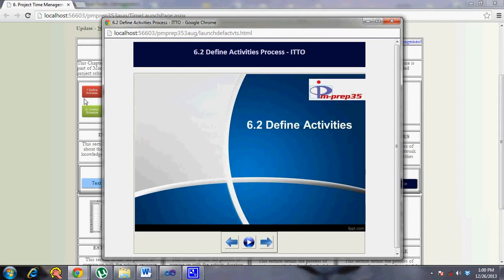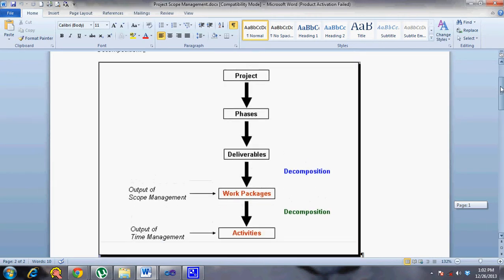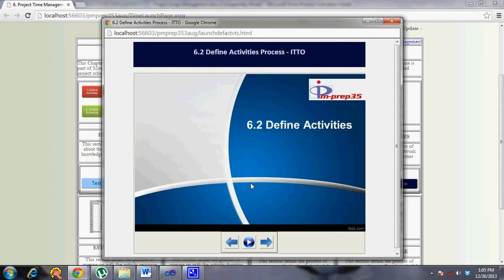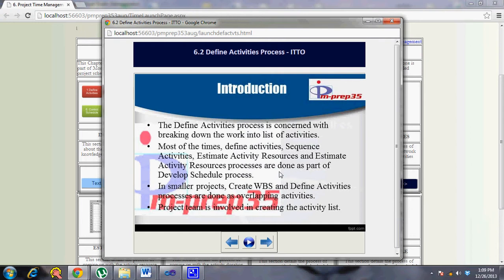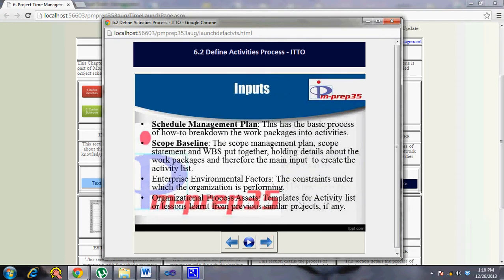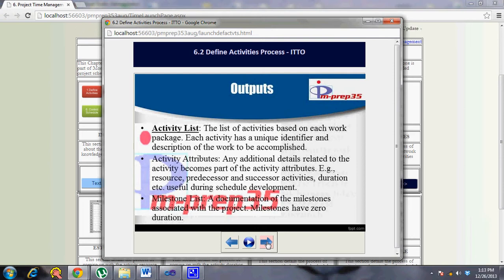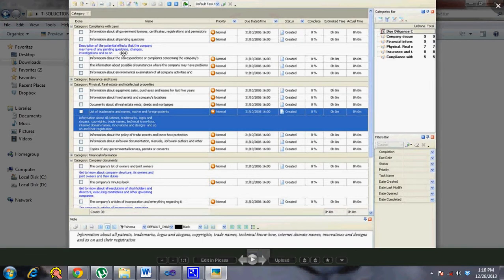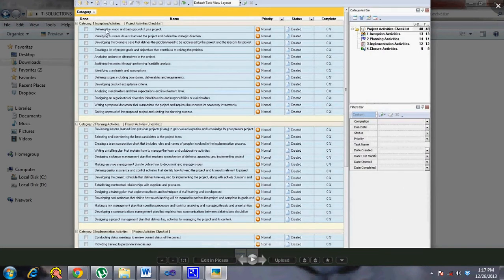pm-prep35.com - Define Activities Process